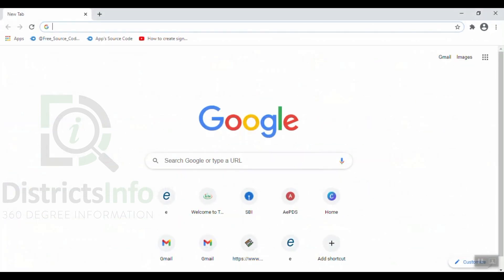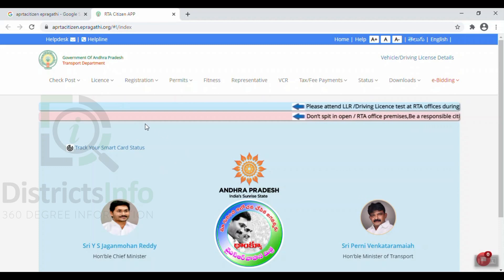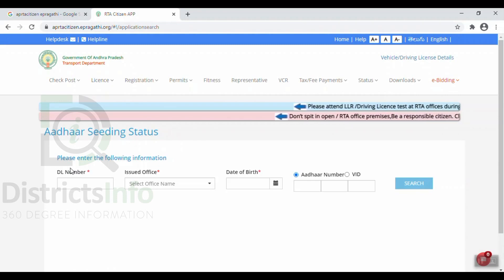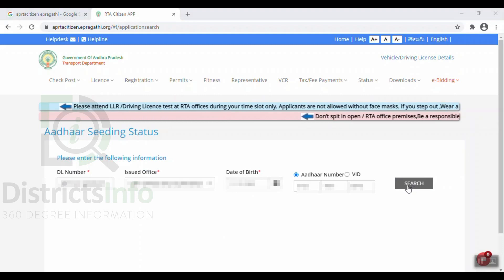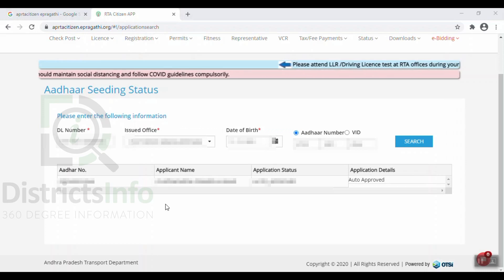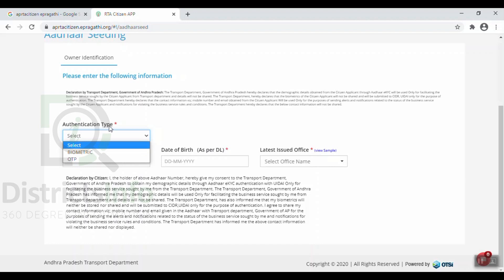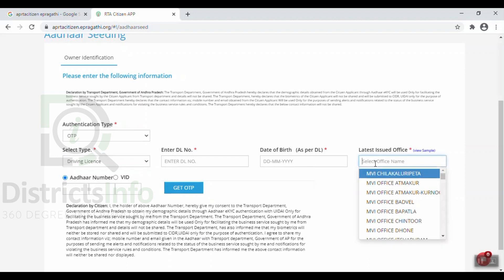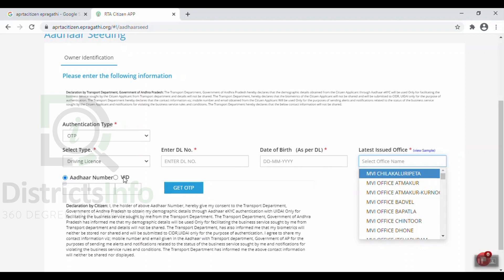Link Driving Licence to Aadhaar card Online in Andhra Pradesh State in Telugu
Link Driving Licence to Aadhaar card Online in Andhra Pradesh State in Telugu : This video is about " How to Link Driving Licence to Aadhaar card Online in Andhra Pradesh State" .